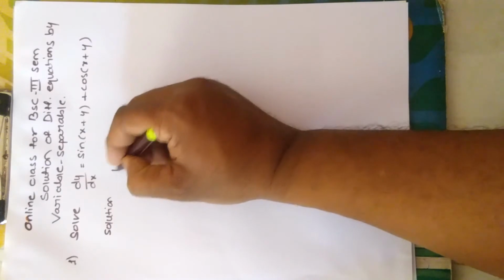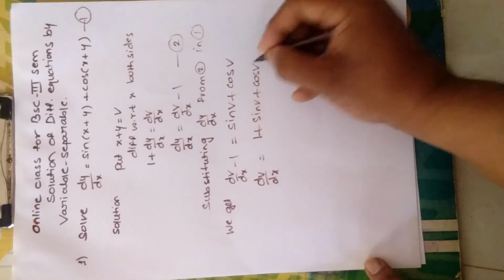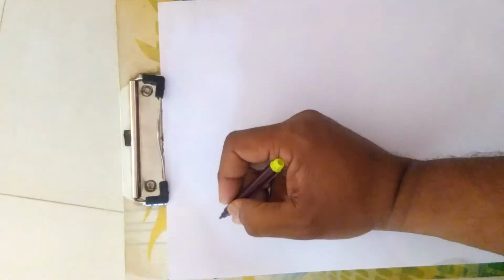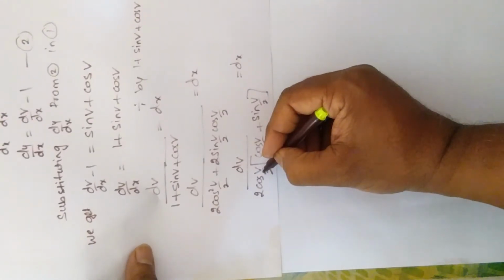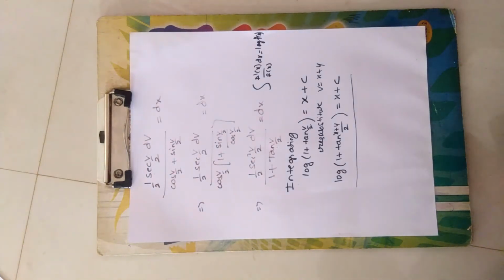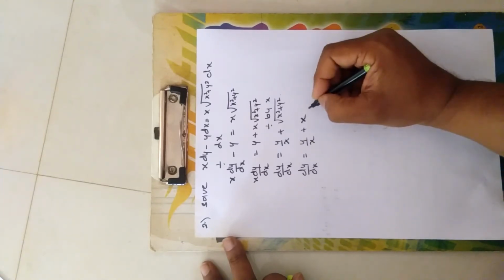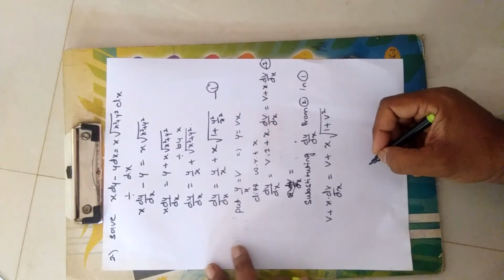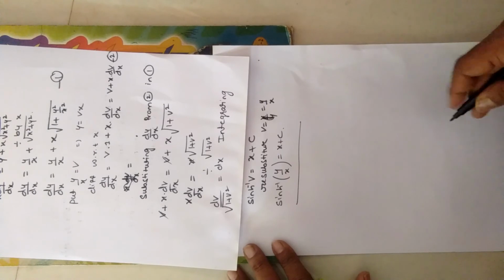Online class for bsc III sem by Dr. Sridhar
Problems on variable Separable method